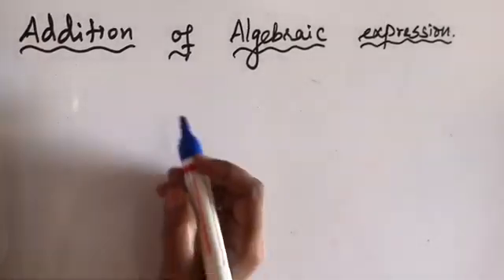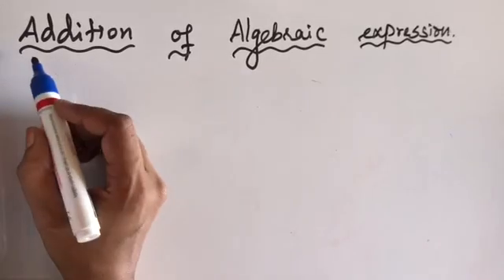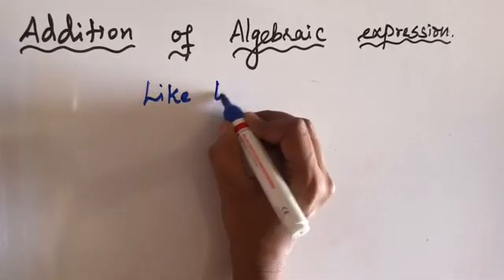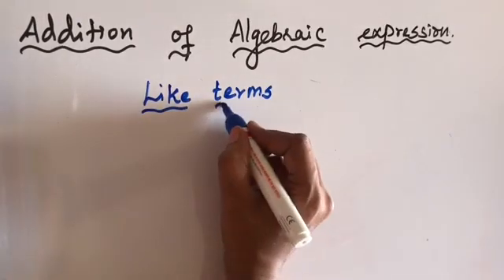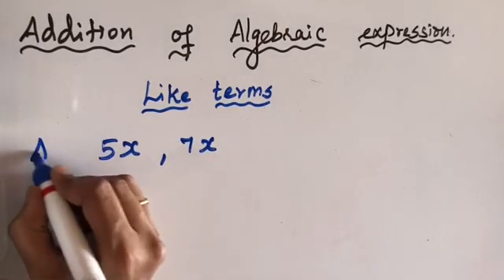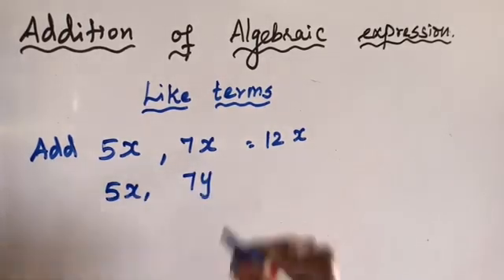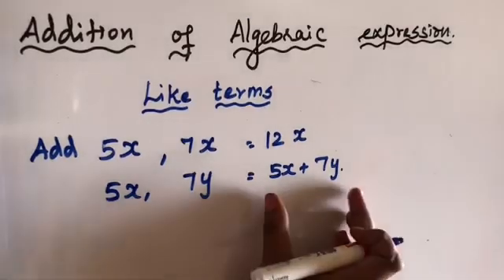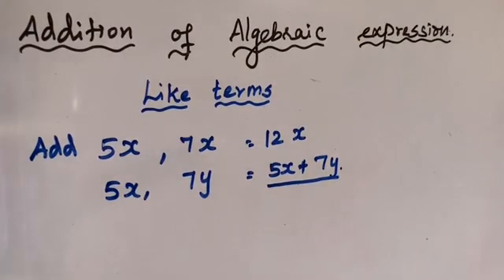Addition of algebraic expression